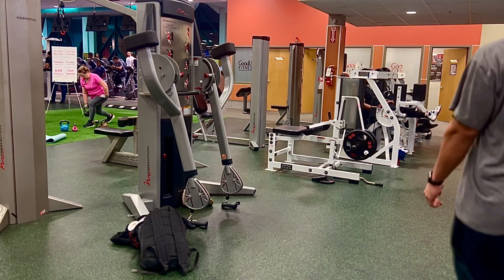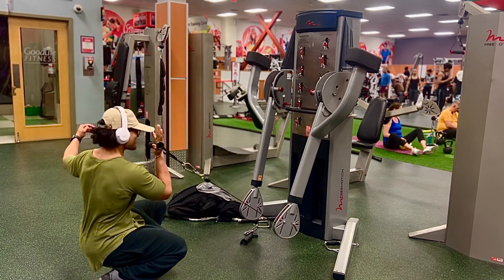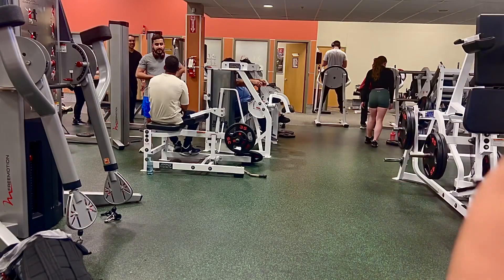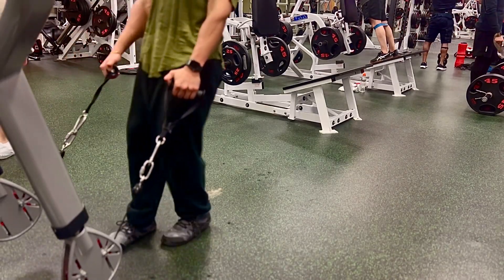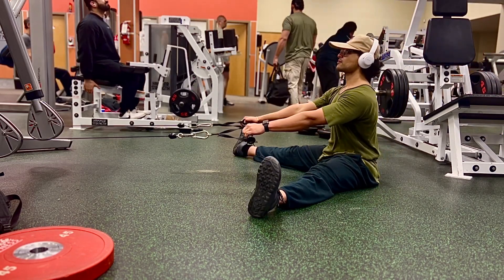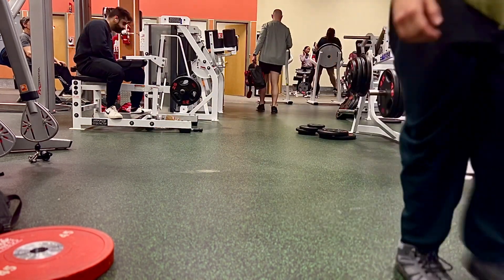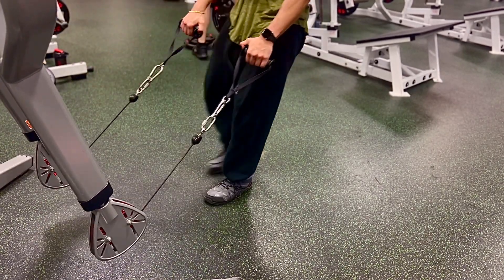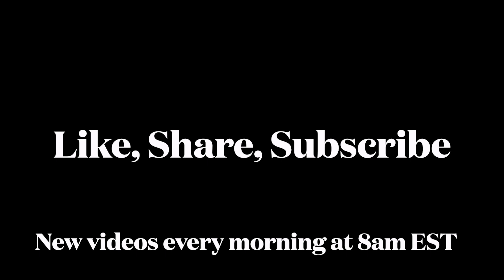Ep. 89 - Cables Only Leg Workout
Timestamps
00:00 Intro
00:19 Cable Front Squats on Toes
01:16 Cable Staggered Squats on Toes
02:23 Cable Loaded ATG Split Squats
03:56 Cable Alternated Front Lunge
04:57 Cable Hamstring Stretch
07:05 Cable Good mornings
09:20 Cable Pigeon Stretch
11:14 Some Kettlebell Juggling Drills